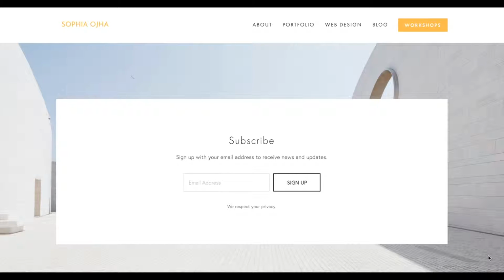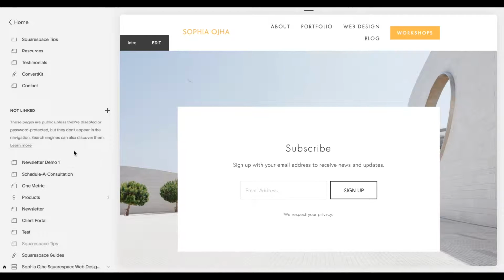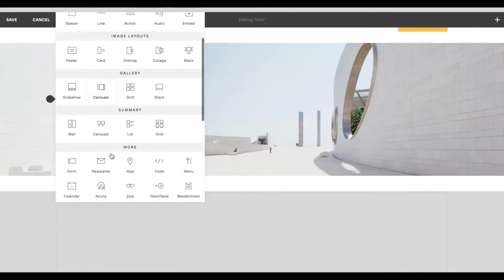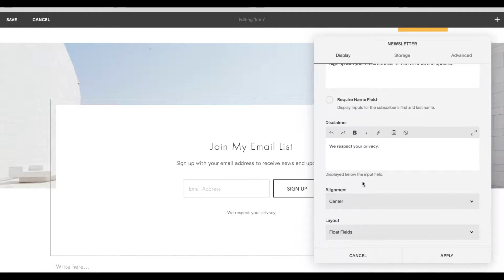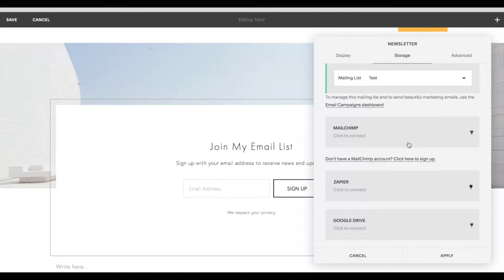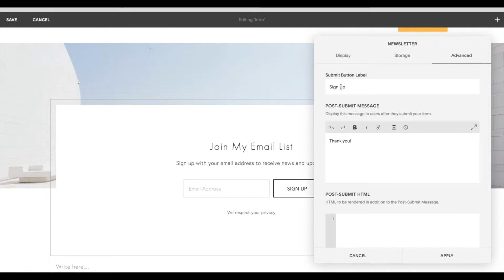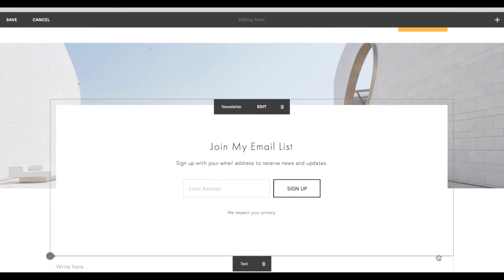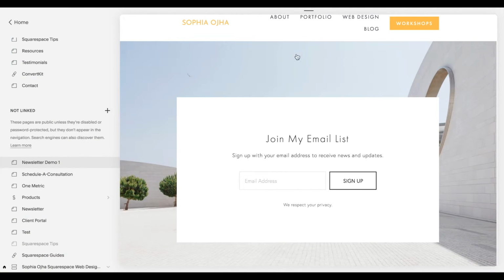063: How To Connect A Mailchimp Opt-in Form To Your Squarespace Site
In this video, I show you how you can easily set up an opt-in form from Mailchimp on Squarespace to collect leads to build your email list.

PS: Check out the blog for more step-by-step tutorials on all things  Squarespace Web Design!

[Created by Sophia Ojha - I am Squarespace Authorized Trainer and Squarespace Web Designer specializing in helping bloggers and entrepreneurs build profitable businesses by building websites that convert.